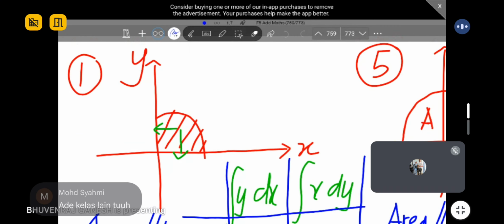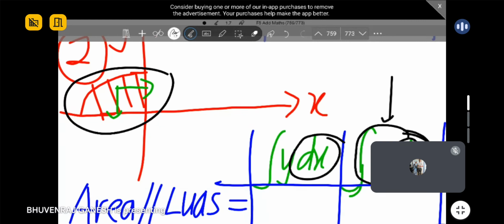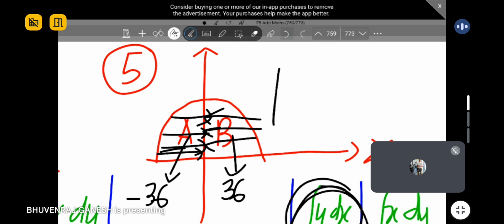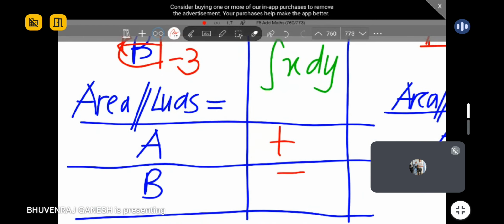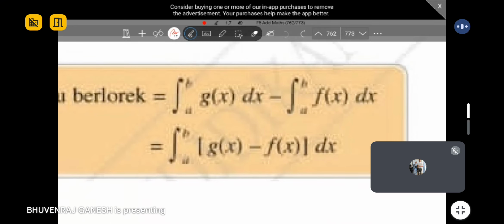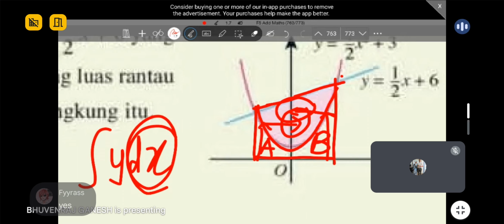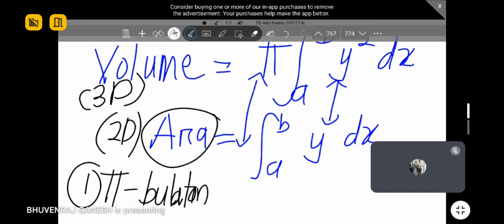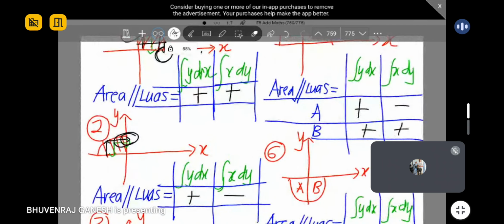ADD MATHS| F5 C3 SUBTOPIC 3.3(PART 2)